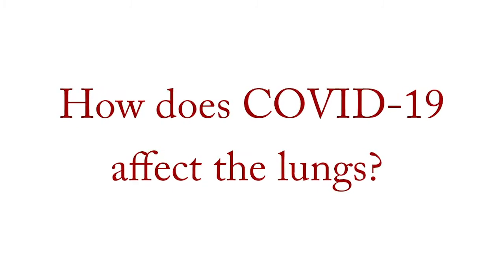COVID-19 and Your Lungs: Your Questions Answered (Part 1 of 3)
In this 3-part series, thoracic surgeons Anthony Kim, MD; Sean Wightman, MD; Elizabeth David, MD; and Scott Atay, MD answer common questions about how COVID-19 impacts your lungs. In this episode:

- How does COVID-19 affect the lungs?
- Are people who have (or who have had) lung or esophageal cancer at a higher risk for getting COVID-19?
- How is Keck Medicine of USC keeping patients safe from COVID-19?
- Do thoracic surgeons at Keck Medicine operate on COVID-19 patients?
- Do Keck Medicine surgeons do telemedicine appointments?